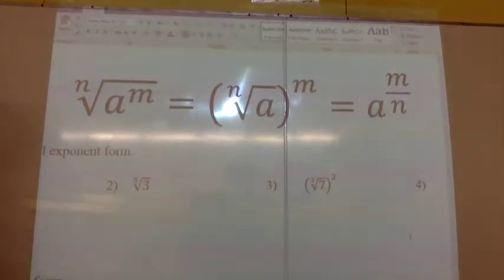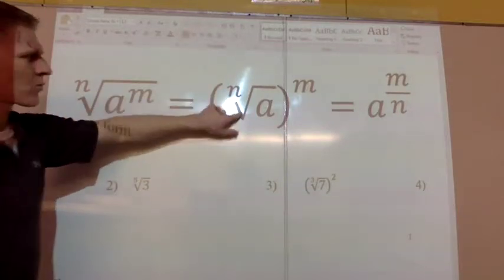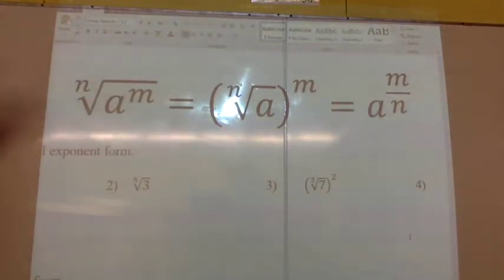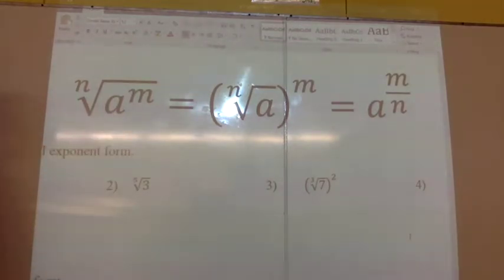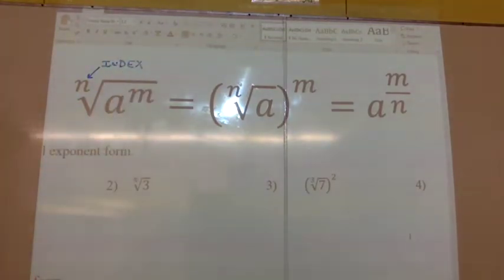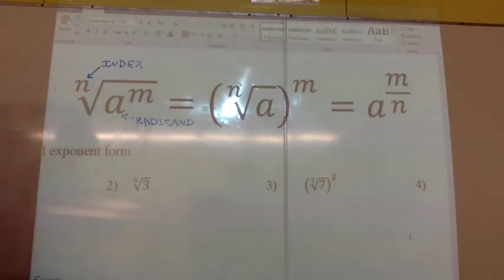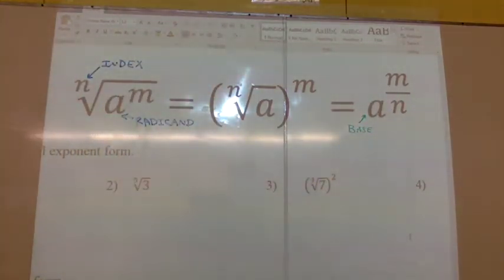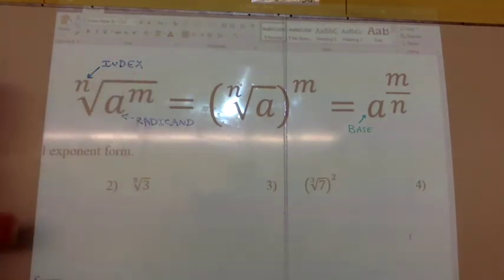Workshop 6 2 Intro